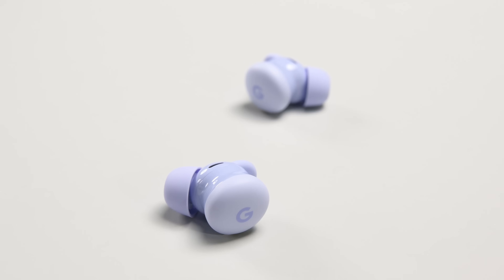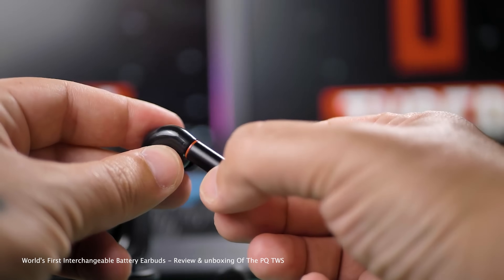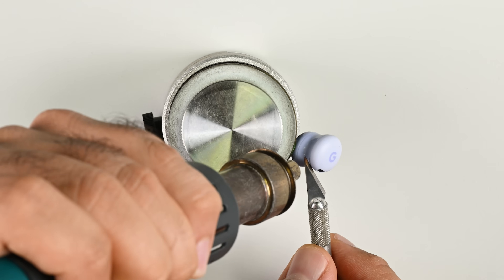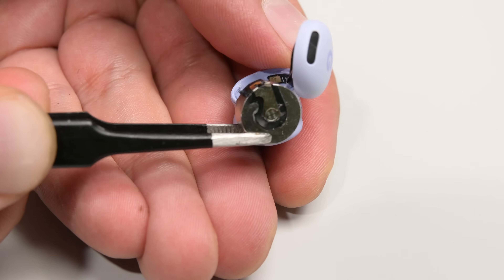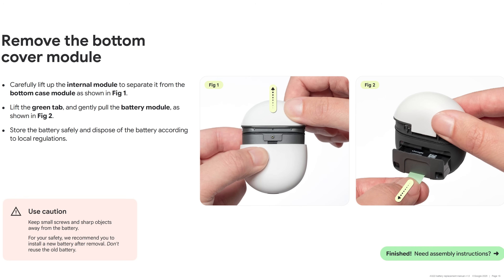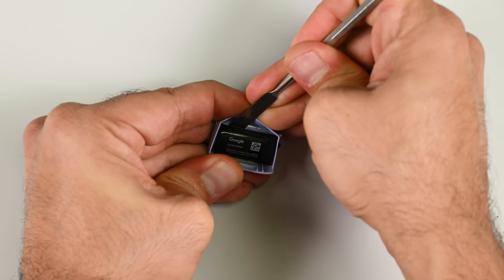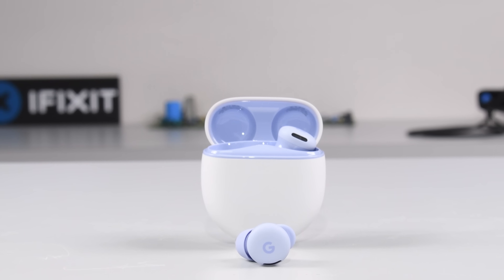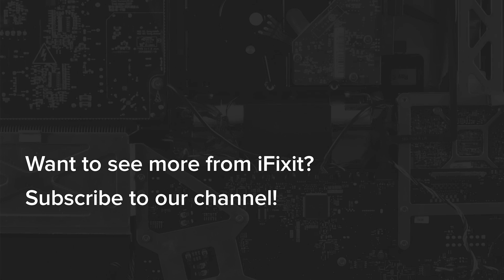Pixel Buds 2a: Two Button Cells Short of a Repairable Trifecta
Google has been on a hot repairability streak in recent years, beefing up the repairability on their phones by offering OEM parts and manuals, and even creating the most repairable smartwatch currently on the market: the amazingly innovative Pixel Watch 4.

So in today's teardown, what I want to know is this: did Google's engineers design the Pixel Buds 2a with repairability in mind?

We've got parts for your Pixel Phone!

Chapters:
00:00 Intro
00:55 How to get into the Pixel Buds 2a
01:22 Removing the battery in the Pixel Buds 2a
01:41 Was the battery meant to be replaceable?
02:11 Pixel Buds 2a case is next
02:26 Buds 2a case battery removal is super easy!
02:45 The port is just as easy!
02:55 Final thoughts and Score